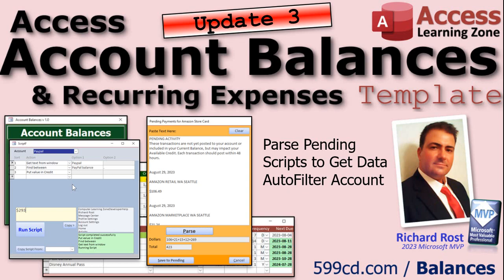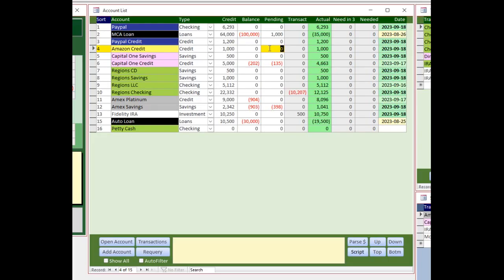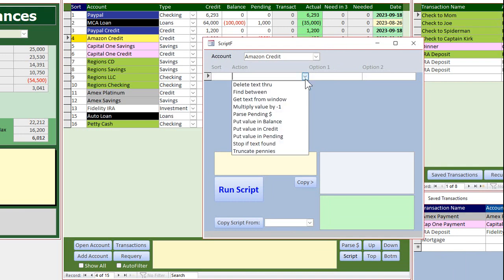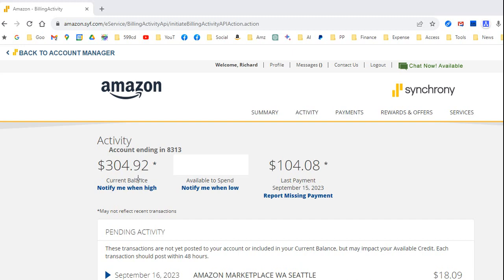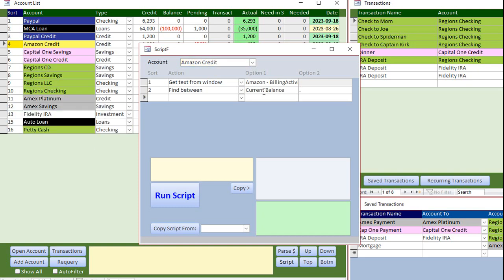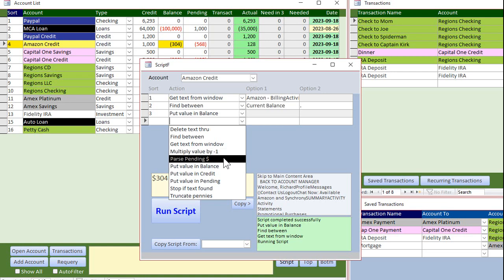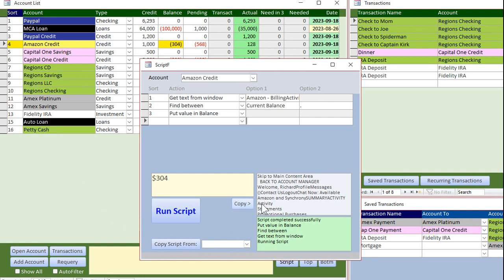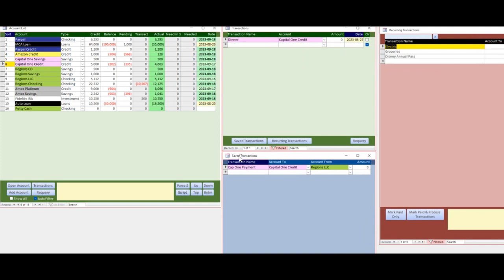Microsoft Access Account Balances Template - Release Update 3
Hi folks, this is Richard Rost with AccessLearningZone.com. I just released Update 3 of my Account Balances Template. If you're not familiar, this is a database you can use to track all of your account balances, like your credit cards, your bank statements, and the recurring payments that go with them. In Update 3, we're going to parse pending payments. I'll explain what that means in a minute.

I designed a script editor so you can load up a webpage from your bank or credit card, and it will automatically get the information you need off the text of that page with one click. It's really cool; I'll show it to you in a second. And I added an Auto Filter feature so that it'll only show you the transactions and stuff for the account that you're working on.

So what does "parse pending payments" mean? Well, some websites—and I'm not going to name names, Amazon—if you have the Amazon credit card, for example, you'll see this. They don't total up the pending activity for you, right? They'll give you a balance and they'll tell you what your credit available is, but they don't add up the pending activity. So you've got to come and type this all in. That's why we made it in the Account Balances Template, so you can type in 125 plus 6 plus 100 plus 30—whatever—and then the database adds it all up for you, just like an Excel spreadsheet would.

Well, now, this little feature here, "parse pending payments," allows you to copy and paste that text and drop it right in. So, come over to your web browser, just copy all this text, Ctrl+C, come back here, paste it in, and then hit Parse and it does that work for you. There they are. There's an option to ignore negative values because they put payments in there too, which they shouldn't, but they do. Okay, hit Save Pending, and it puts it right up in there for you. You don't have to sit here and do any typing.

Now, speaking of not doing any typing, I also created this feature called the Script Editor. This has a bunch of actions in it. The first thing you're going to do is go "Get Text from Window." Now, you've got to log in manually; I don't have that automated yet. But this will save you some typing. So, you log on to whatever your bank or credit card statement is. The name of the window up here will be in the tab. This one is "Amazon Billing Activity." It doesn't have to be exact; just any part of it, as long as it's unique, right?

Once you've got the window picked, the next step is to look at the text and copy it to the clipboard, then analyze it to find that current balance. Each bank, credit card, or website is different, but the information is always there in the text.

Now, I've been using this for a couple of weeks and it's working great for me. I've also added an Auto Filter feature; when you click on it, it shows only the transactions related to the selected account, another time saver.

Remember, every time I add features, the price goes up because the database is doing more. If you've already purchased it, you're grandfathered in. So, if you're interested, don't wait; get in on the ground floor. Check it out on the website, and if you have any questions or comments, post them down below.